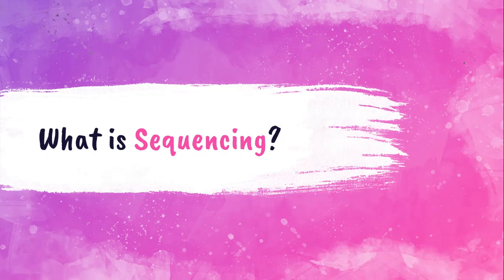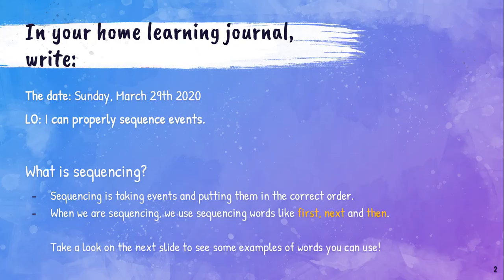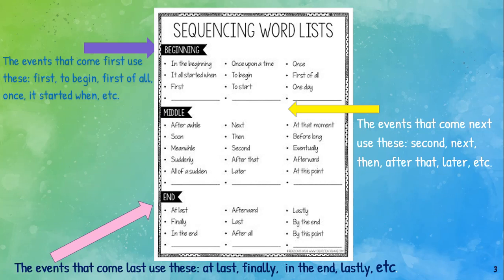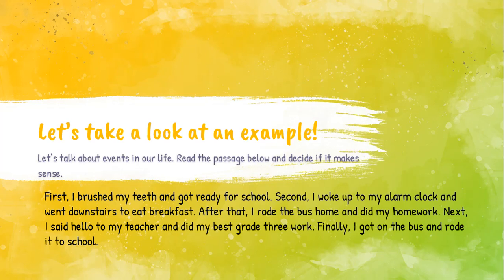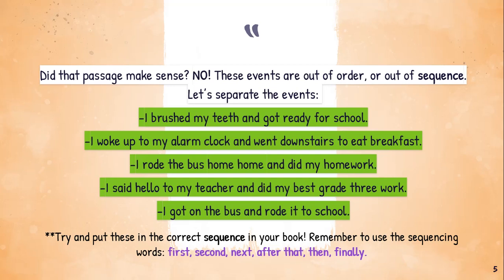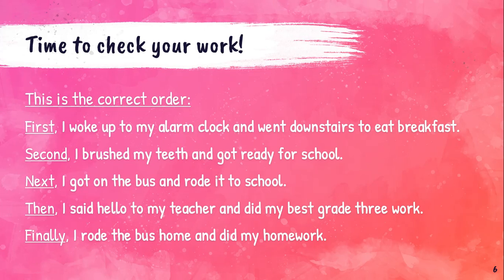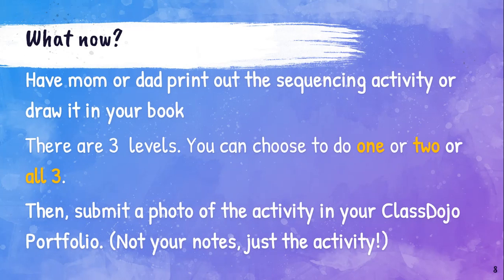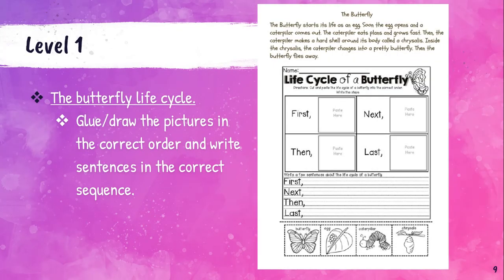English Sequencing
How to order events and use sequencing words